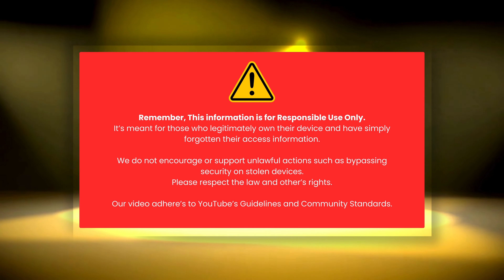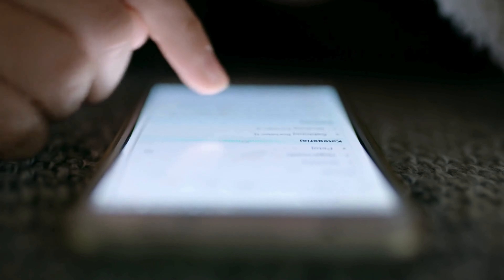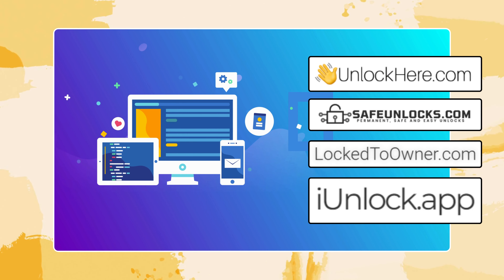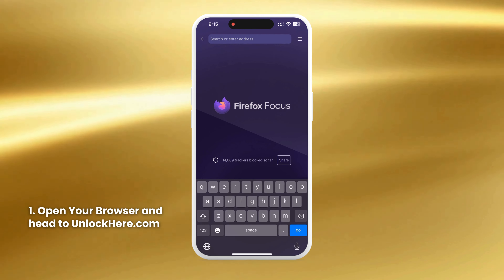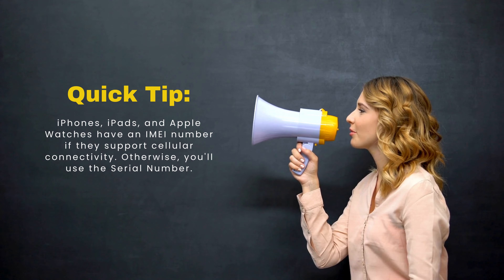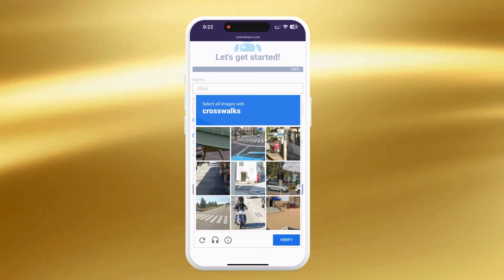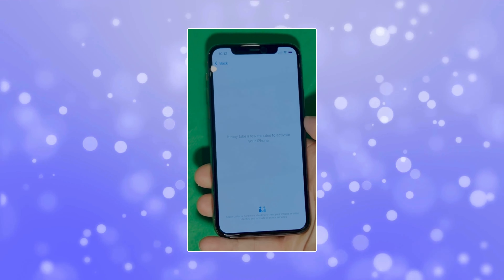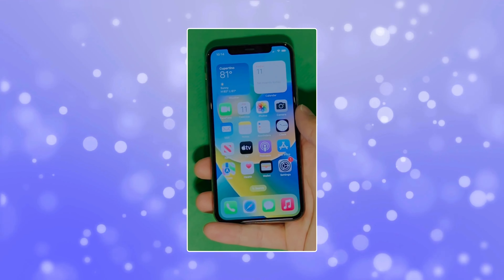iCloud Activation Lock Bypass Working Method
Searching for a bypassing method for iCloud activation lock problems? Say no more! Welcome, tech lovers! Are you locked out of your Apple device? Be it an iPhone, iPad, or Apple Watch, we've got a solution that beats all others: our trusted method to bypass iCloud Activation Locks!

In this video, we're profoundly diving into the dilemma of iCloud Activation Lock. It's a common issue that many of us have encountered, rendering our cherished devices virtually unusable. For anyone experiencing the frustration of an iPhone locked to an owner, our tried-and-tested 'iCloud Activation Lock Bypass Method' comes as a breath of fresh air. We invite you to discover the key to unlock iCloud without fuss.

Without giving too much away, this video walks you through bypassing the iCloud Activation Lock on your device, including using an iCloud bypass tool. It's designed to unravel complex technical processes into simple language anyone can understand. So, are you ready to remove iCloud and get back to using your Apple device freely?

But remember, our goal here is not to encourage any unlawful actions. We are here to help users who have forgotten their iCloud credentials or bought a second-hand device locked to an owner. All the methods explained comply with YouTube's guidelines and are intended for responsible use.

Now, let's talk about compatibility. Whether you're using an iPhone 12 Pro Max, iPhone 11, iPhone X, iPad Pro, or even an Apple Watch Series 6, our iCloud Activation Lock Bypass Method has you covered. And the best part? This method works with all iOS versions. There's no need to worry about the model or version of your device; our method is a one-size-fits-all solution!

As we progress through the video, you'll learn more about the iCloud activation lock and the iCloud activation lock bypass tool and how to use it effectively. Our method will guide you on bypassing the activation lock, effectively allowing you to bypass the iCloud Activation Lock for free. It's not just about instruction; it's about understanding the process.

If you have any questions or doubts about iCloud locks, activation lock bypass, or how to bypass an iCloud lock, this video will be your complete guide. We aim to provide a comprehensive solution, helping you unlock and enjoy your Apple devices without any obstacles.

Ultimately, we are sure this video will offer you the most effective, detailed, and factual information about iCloud activation lock bypass tools, unlocking iCloud, and providing a practical way to bypass the iCloud lock.

We hope this video helps you overcome the iCloud Activation Lock hurdle. Your satisfaction fuels our passion for making more informative, viewer-friendly content.

Remember, we're here as your tech pals, simplifying complex tech jargon and bringing problem-solving to your screens.

Thanks for stopping by, and we look forward to solving all your tech-related problems!

Chapters:
0:00 Introduction
0:45 Disclaimer
1:10 Recommended Tools
2:40 Weekly Limited Unlocks
3:00 Unlocking Procedure
5:35 Alternative Methods